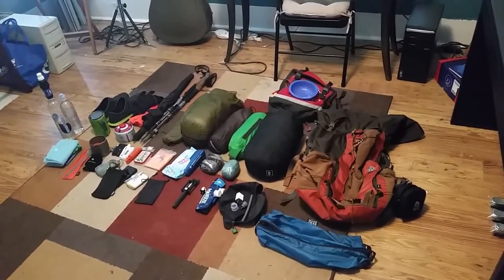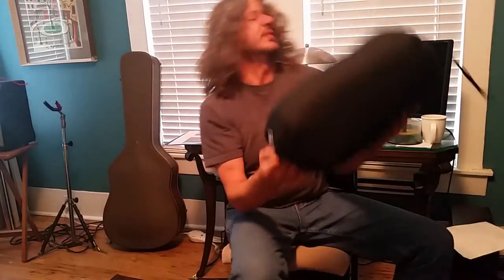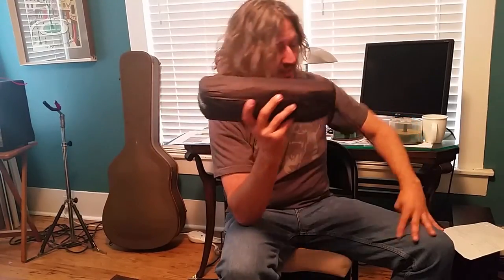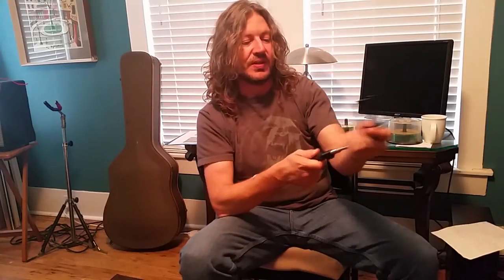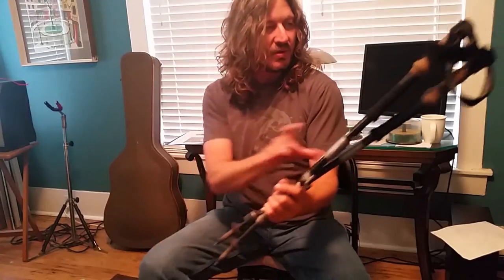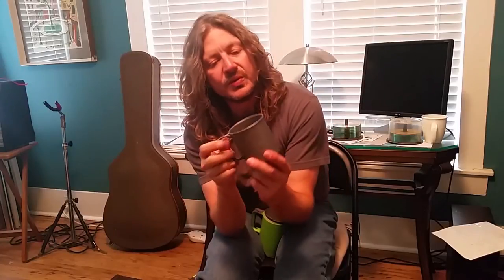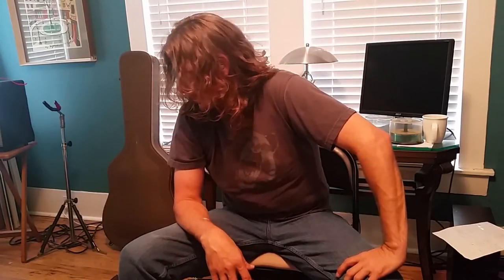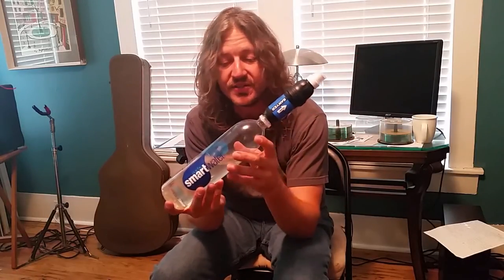Ozark Highlands Trail - GEAR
An overview of all the items I carried on my Ozark Highlands Trail Thru-Hike.

Gear List:

Granite Gear - Blaze AC 60 Backpack - 2lbs 11ozs
Rei Radiant Sleeping Bag - 3lbs 2ozs
Big Agnes Seedhouse 3 tent - 4lbs 2ozs
Thermarest Sleeping Pad, Large - 1lb 1oz
Ruffwear Highlands Bed - 12.7ozs
MountainSmith Dogpack - 1lb
Zpacks Rain Kilt - 1.9oz
Zpacks Pack Cover - 1.1oz
Tent Lab Duece of Spades - .6oz
Zpacks Bear Bag Kit - 3ozs
Black Diamond Alpine Ergo Cork Trekking Poles - 1lb 3.9ozs
Coghlans Trekking Umbrella - 1lb
Toaks Titanium Mug - 2.7 ozs
Toaks Titanium Long Handle Spoon - 0.5 ozs
Snow Peak LiteMax Stove - 1.9ozs
Sawyer Squeeze Water Filter - 3 ozs